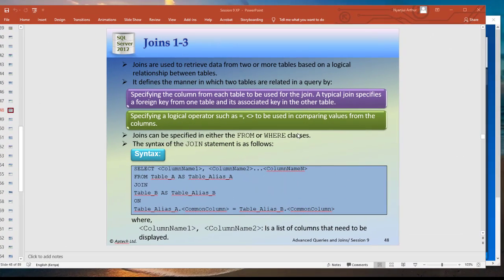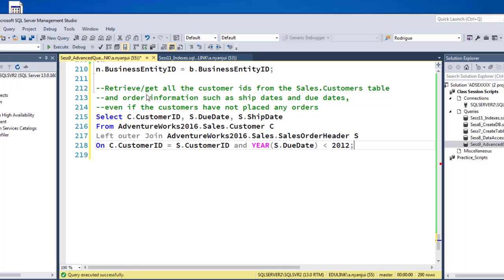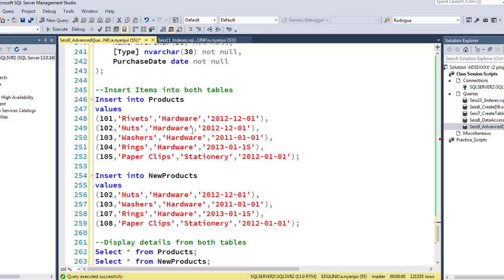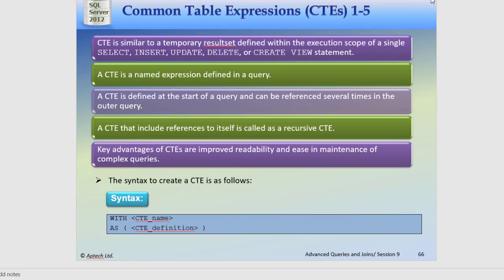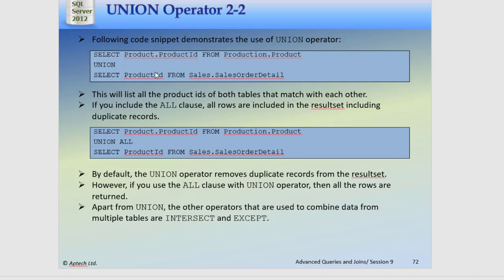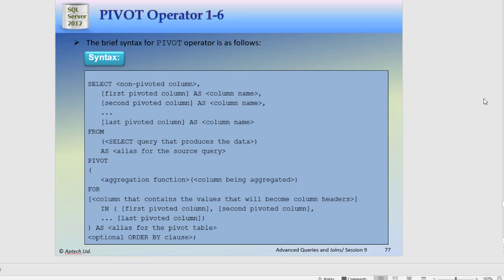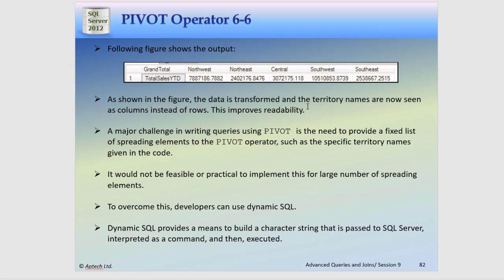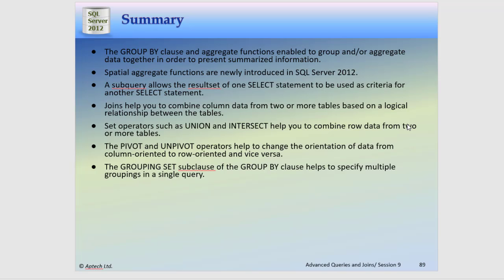Microsoft SQL Server Session 9 AdvancedQueriesAndJoins Pt2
This video is second part and covers how to work with various joins in T-SQL.